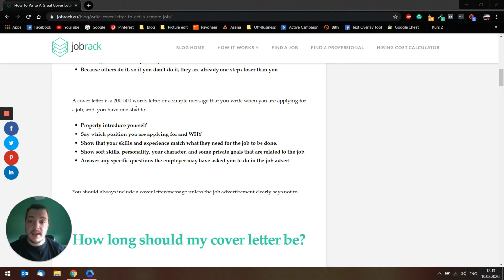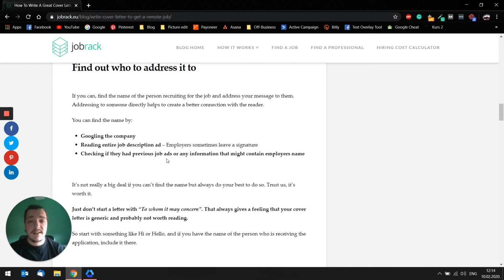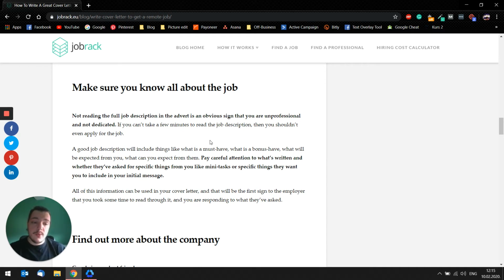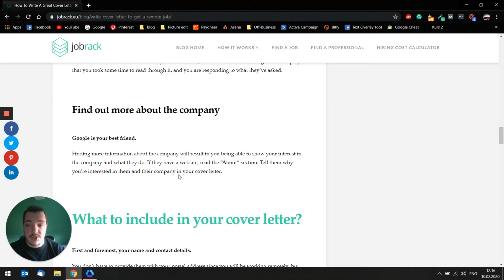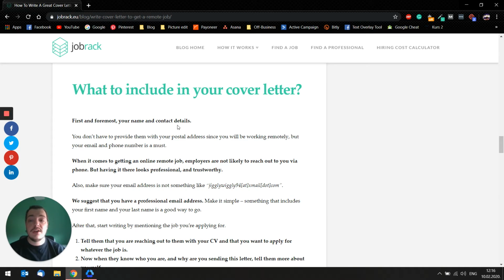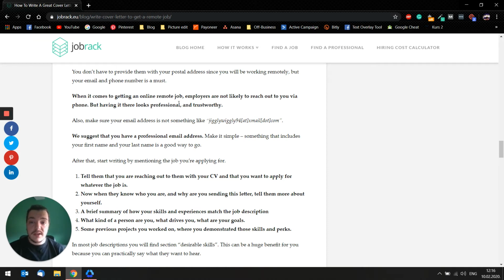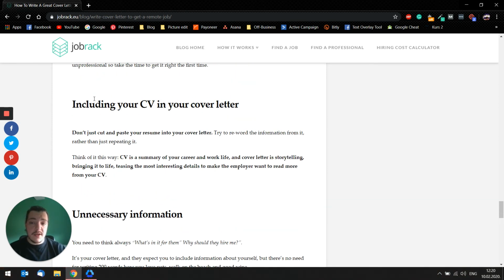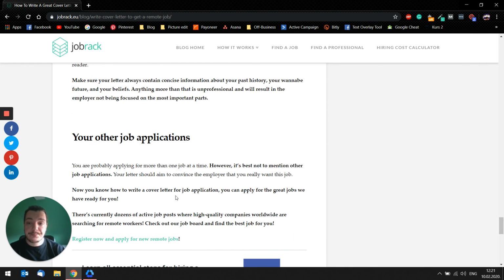How To Write A Great Cover Letter To Get A Remote Job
In this video, we'll teach you how to make an awesome first impression by writing a great cover letter. Follow the steps and tips closely and you'll increase your chances for getting a remote job!